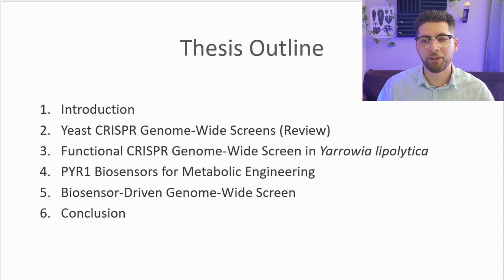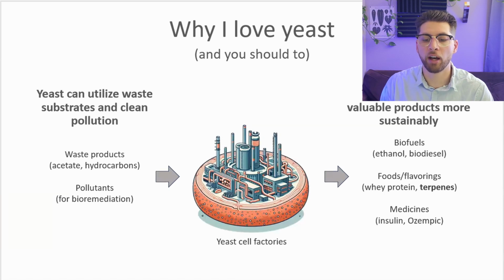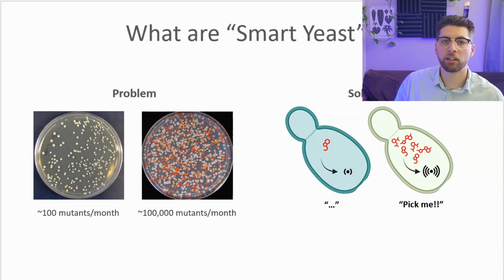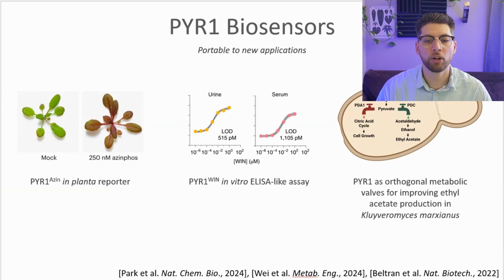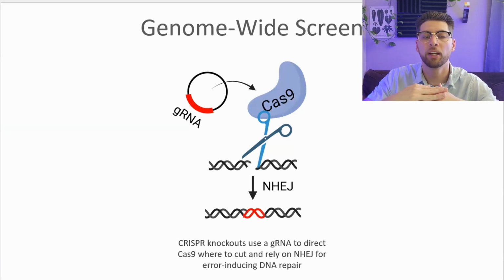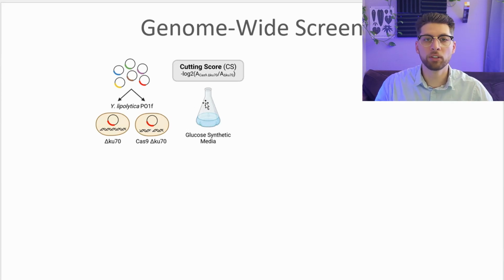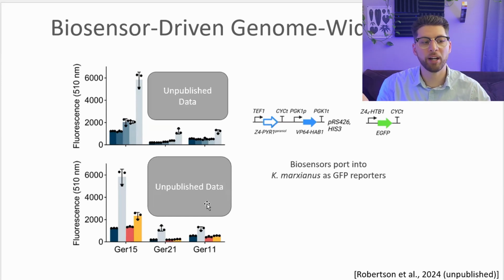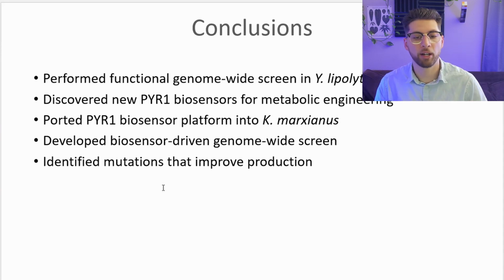"Smart Yeast" | Bioengineering PhD Defense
I'm unemployed now that I graduated, it would be cool to make YouTube part of an independent career!

After several years, I am finally concluding my PhD. This defense marks the culmination of all of my research, but I wanted to make the information accessible to a more general audience. I studied genetic engineering in non-conventional yeast and utilized CRISPR-Cas9 genome-wide screens as well as PYR1 biosensors.
Let me know if you have recommendations for future videos in the comments below!